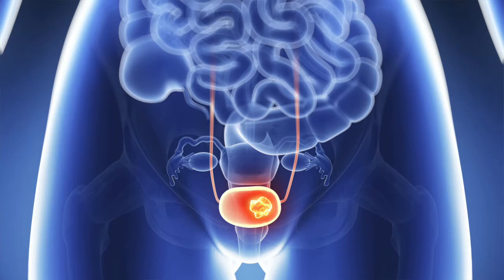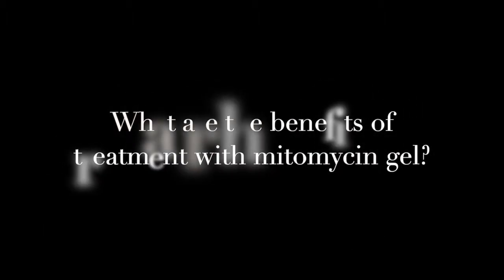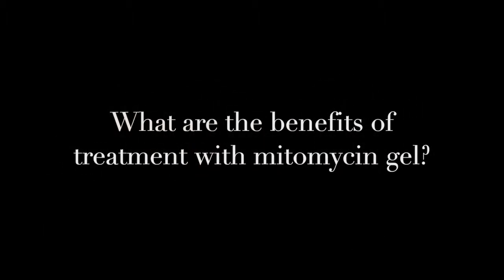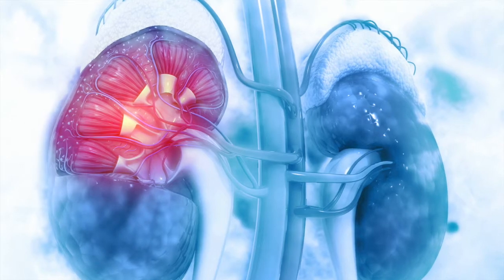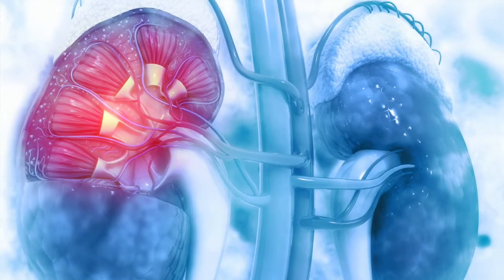Dr. Saum Ghodoussipour Discusses New Non-Surgical Therapy for Urothelial Cancer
Rutgers Cancer Institute' s Dr. Saum Ghodoussipour discusses the new therapy mitomycin gel, which is the first non-surgical treatment for urothelial cancer.